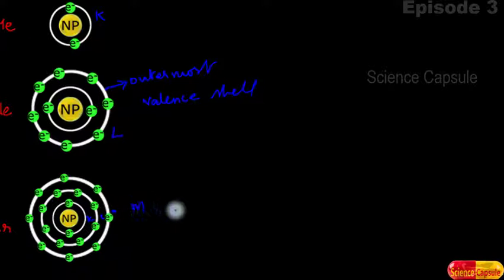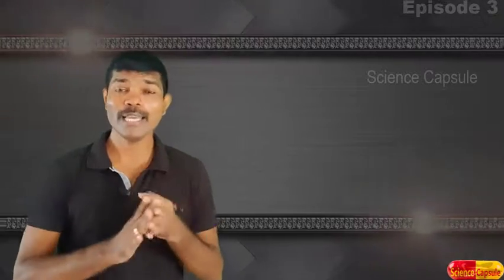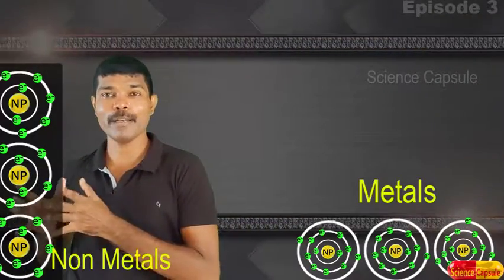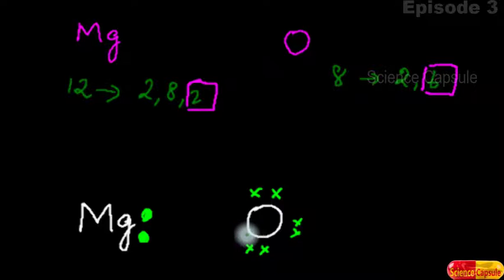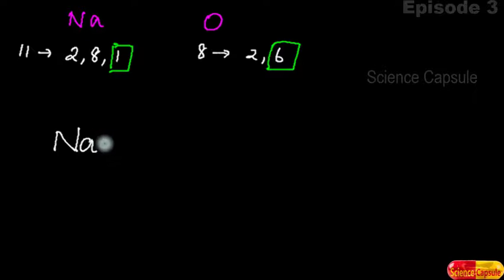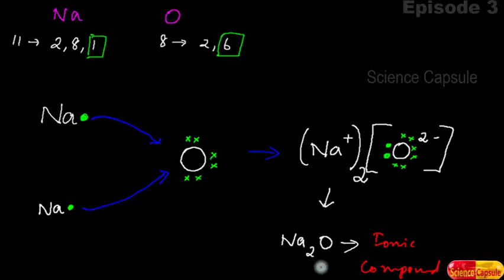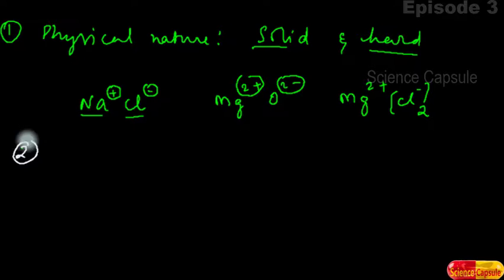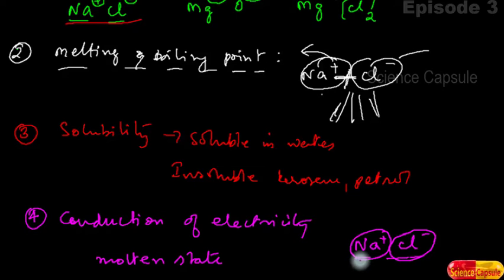How do Metals React with Non Metals? Class 10 Science | Ionic Bond Formation in Detail ||Episode 3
Metals and Non metals Class 10 || How do metals React with Non Metals?
From this video you will learn how a metal reacts with a non metal in a simple explanation
I have explained what is stable electronic configuration of elements Valence electrons Noble gas configuration by taking suitable examples
Hope you will find it useful in understanding the reaction between metals and non metals of class 10 chemistry
This video also contains explanation on what is an ionic bond and ionic compounds with appropriate examples showing transfer of electrons to form ionic bond and ionic compounds
Properties of ionic compounds are very important for CBSE exams and hence important properties of ionic compounds of class 10 science are explained

Metals and Non metals Episode 1 Important physical properties and exceptions in properties of metals and Non metals